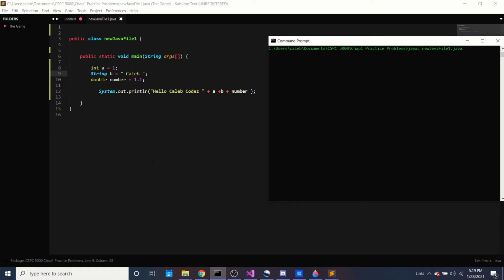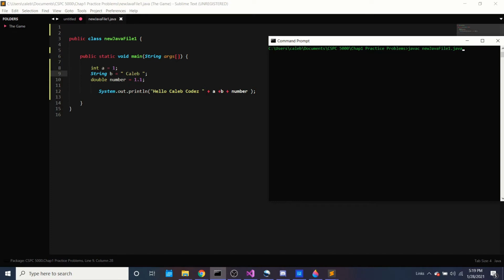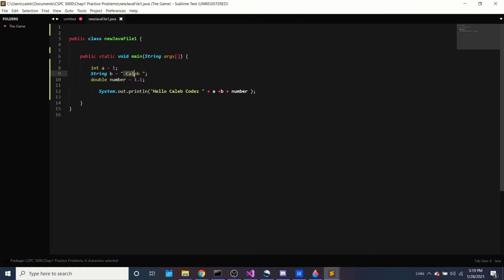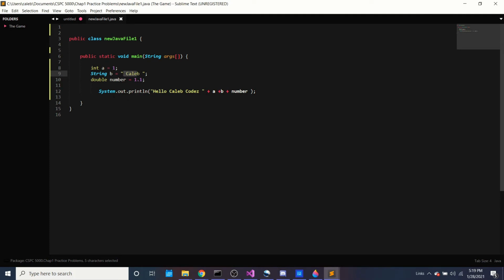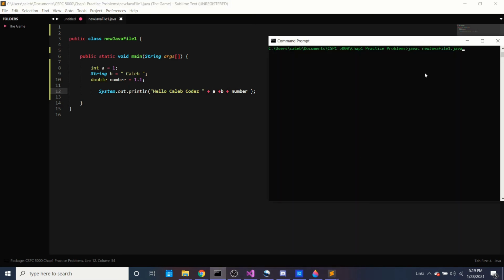Java in 1 Minute!!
Yes my thumbnail is made in paint. I'm broke ok.
Here are super "useful" tips to get you started! Comment and I will help in anyway possible!!